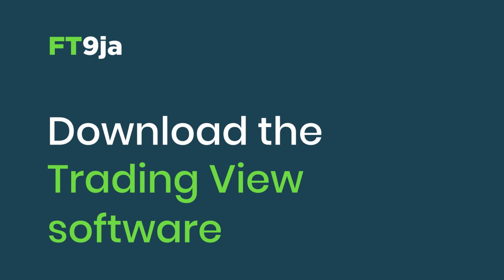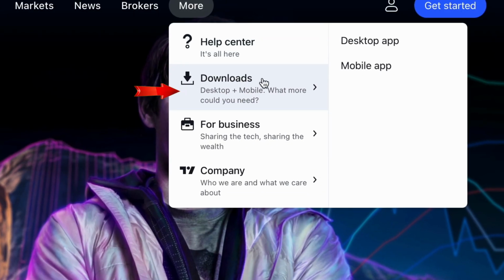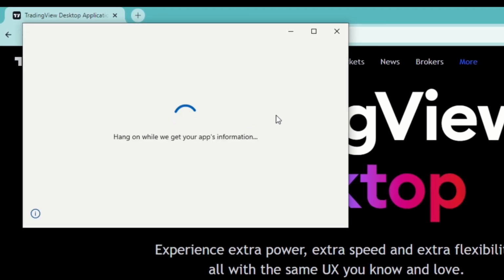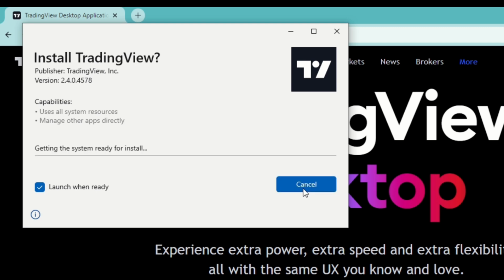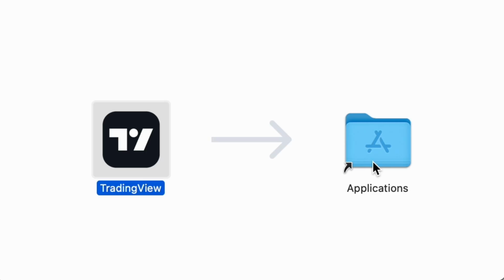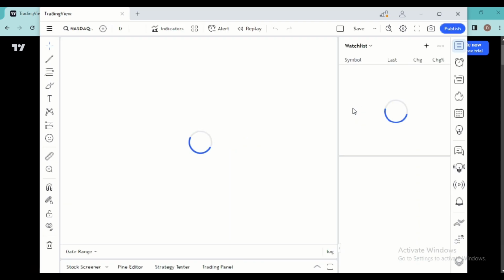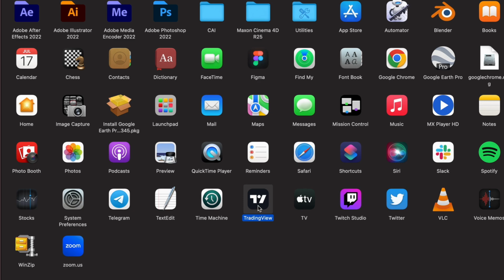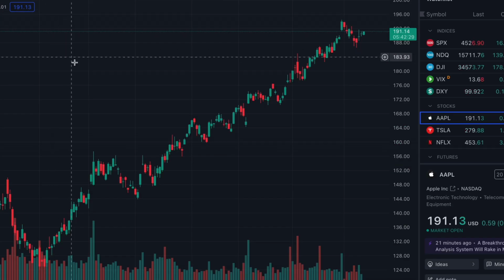How to download trading view on windows and mac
In this video, we'll show you how to easily download TradingView for both Windows and Mac in a step-by-step guide. Enjoy!